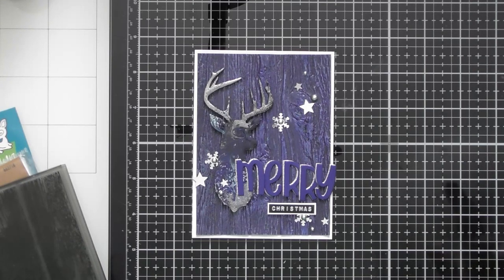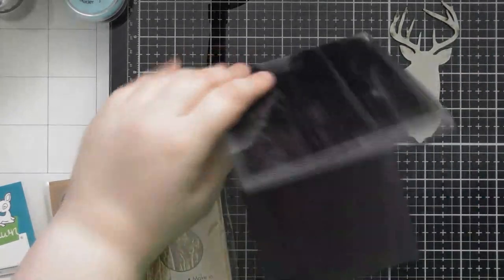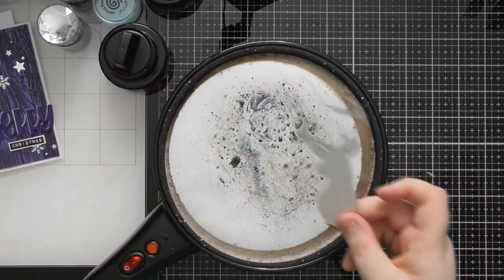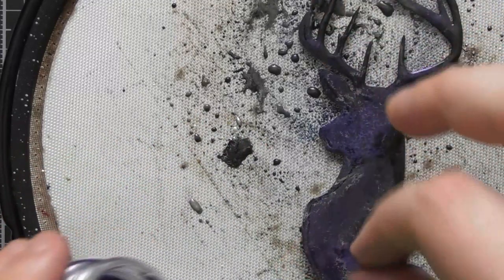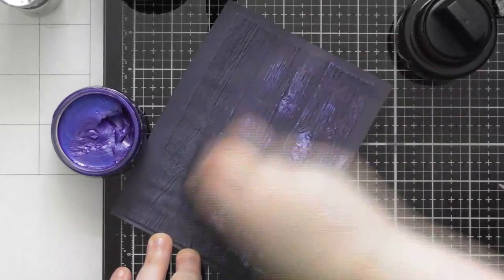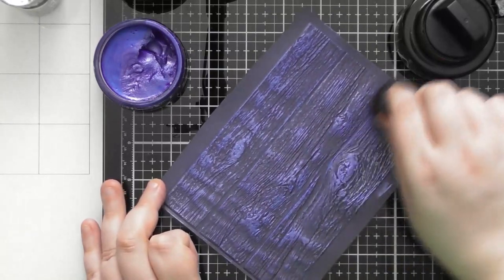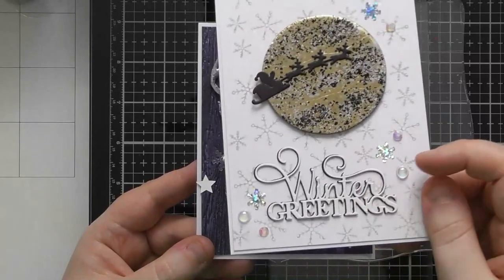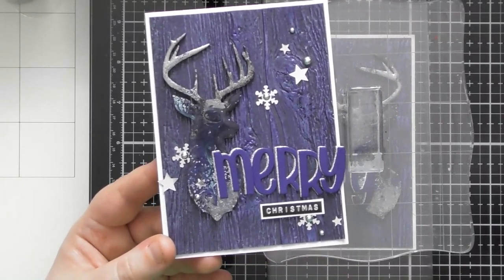CRaFTi Tutorial #20 - Embossing Powder Stag :D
Can you believe we're half way through CRaFTi Advent!! Today is Day 12 :D And for today's video, it's another one using my pancake maker to create an embossing powder stag embellishment :D

• Pancake Marker :D
[ Amazon UK ]
• Nuvo - Embossing Powder - Duchess Blue
• Ranger UTEE CLEAR 6 OZ Ultra Thick Embossing Powder
• Sizzix - Tim Holtz - Alterations Collection - 3D Texture Fades - Embossing Folder - Lumber